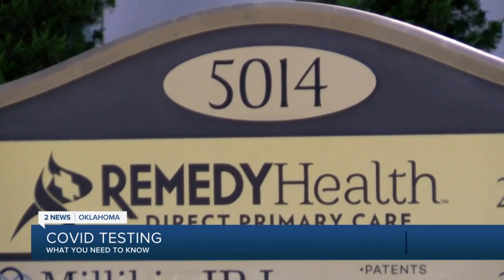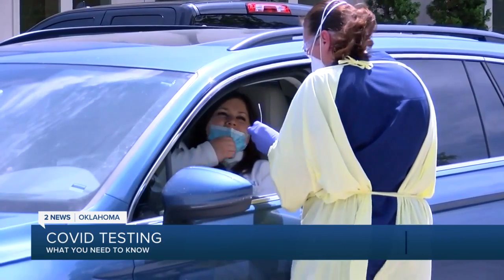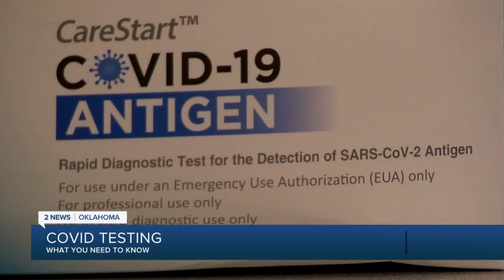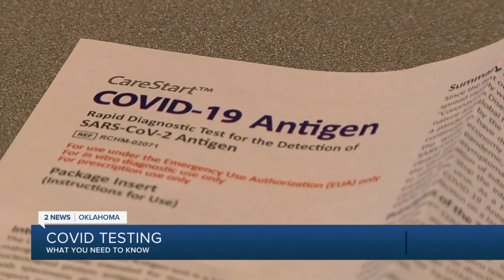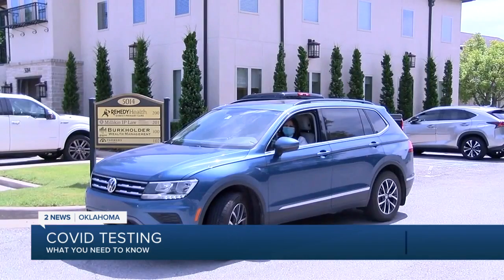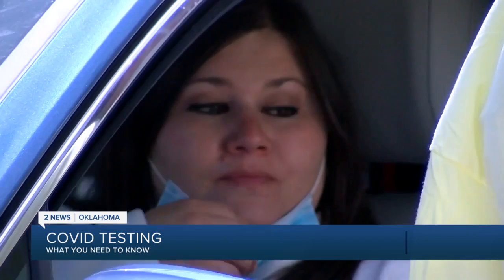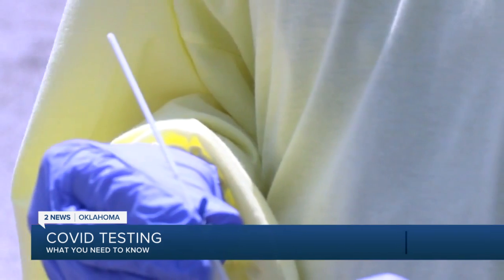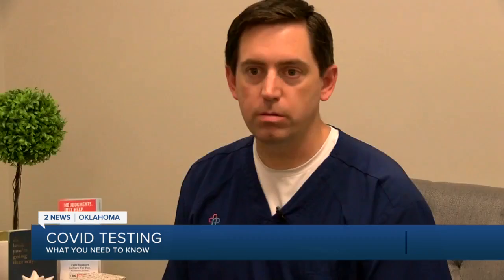COVID-19 TESTING AMID THE RISE OF VIRUS CASES